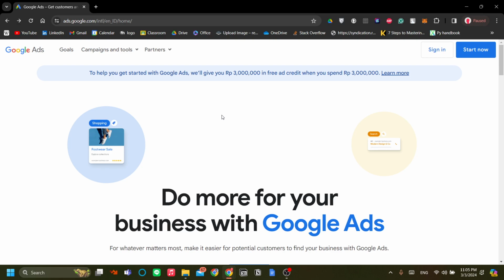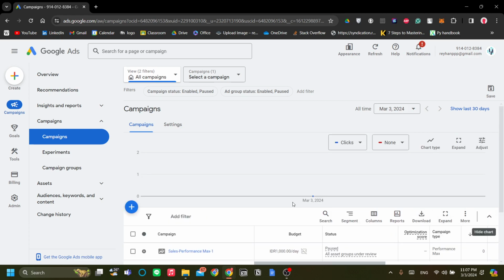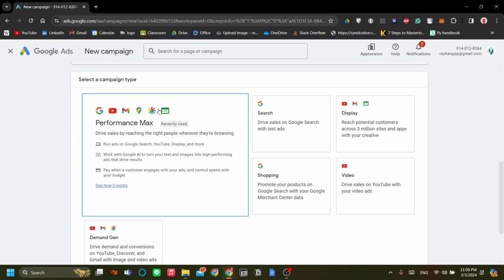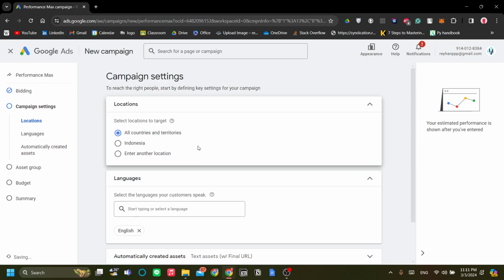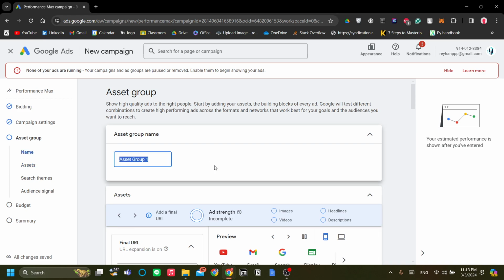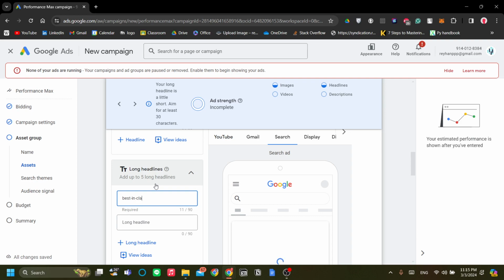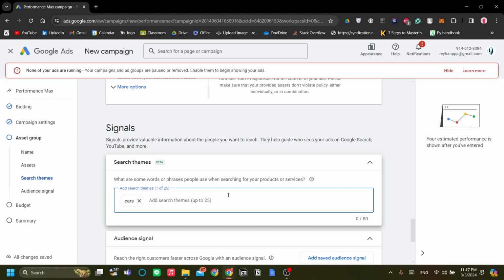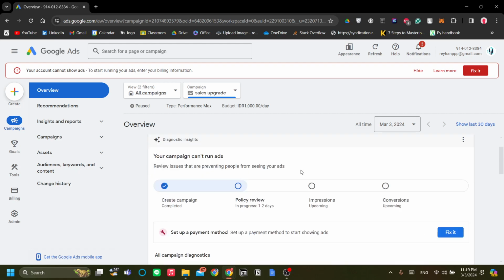How to Create Google Ads Account for Youtube Channel | Full Tutorial 2025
If you are looking for a video about How to Create Google Ads Account for Youtube Channel, here it is!